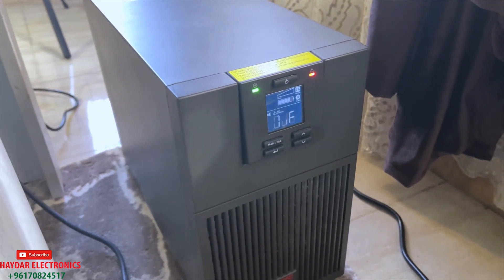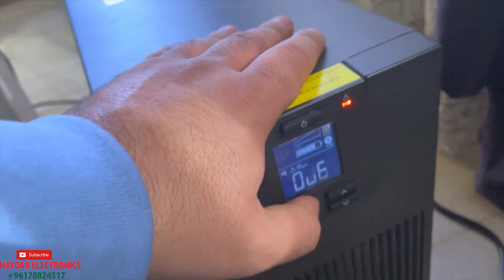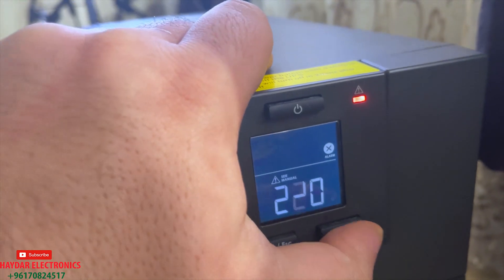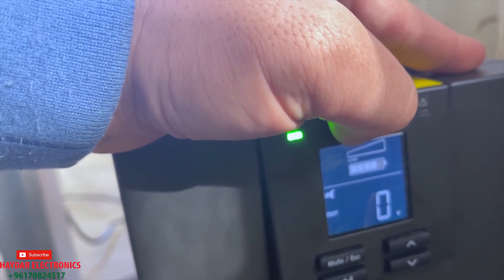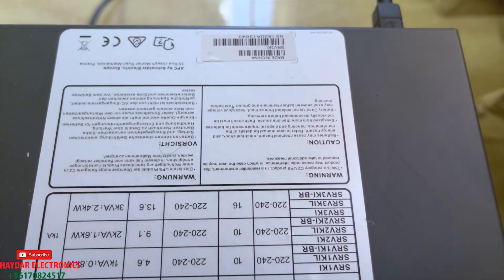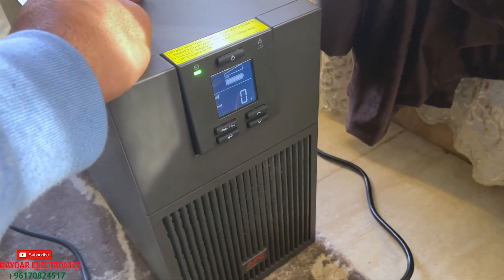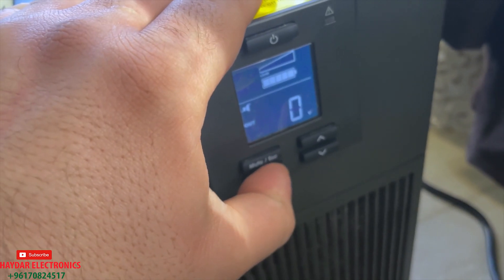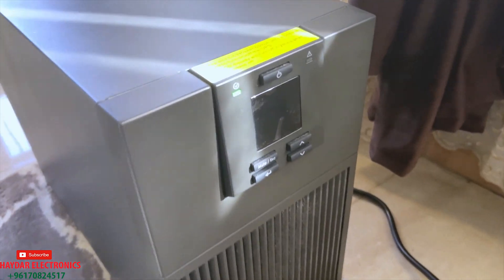ouf 116 error code apc ups problem (fixed)